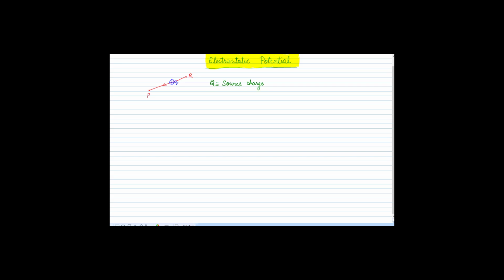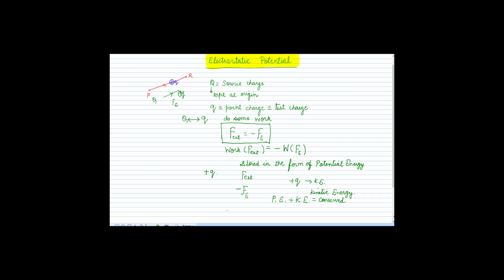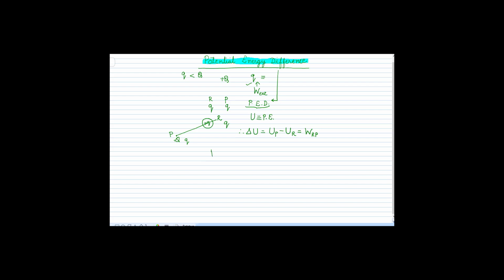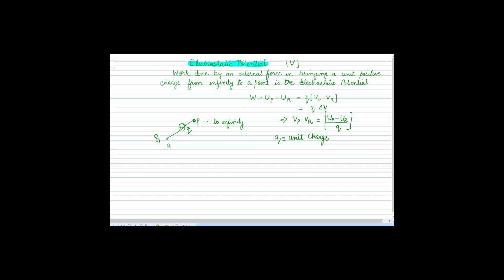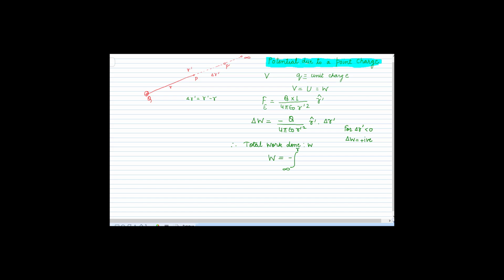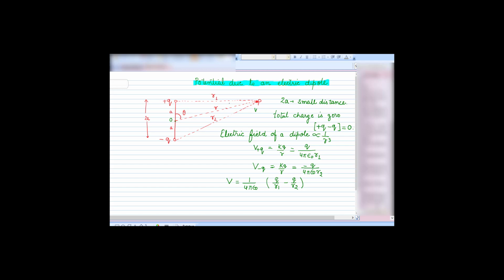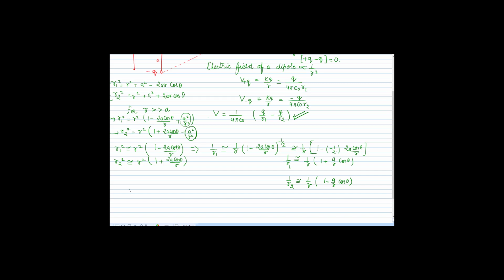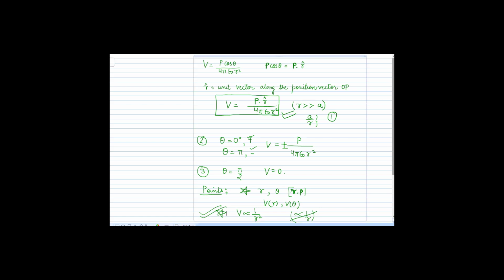Electrostatics Part 7- Electrostatic Potential and Electrostatic Potential Energy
Dear students in this class of Electrostatics we learn Electric Potential and Potential Enery for NCERT 12, NEET, IIT JEE and other competitive exams. Online Physics Class is made easy for self study and exam scoring. Have fun Learning and excel in your favorite subject PHYSICS nowover.

Electric Charges
We learn about electric charges and electric fields due to stationary charges. All about positive and negative charges

Coulomb’s Force
We learn Coulomb's Law for force between two different charges and how to relate it with electric field.

Electric Field and Electric Field Lines
We learn about Electric Field and Electric Field Lines and their directions, how to draw electric field lines.

We learn about electric flux, their characteristics and define Gauss's law

We learn application of Gauss's law for different charge distributions and drawing Gaussian surfaces.

Dipole and Dipole Moment
We learn about Dipole and their Dipole Moment at different points.
electrostatics, electric field, point charge, pair of charges, source charge, electric field due to a charge, positive charge, dipole axis, equatorial plane, electric torque, vector quantity, uniform electric field, non uniform electric field, dipole, dipole moment, direction of dipole moment, physics